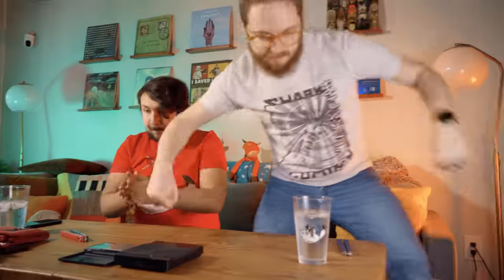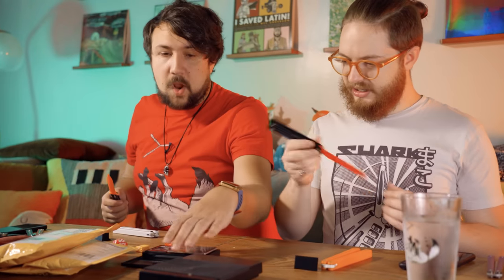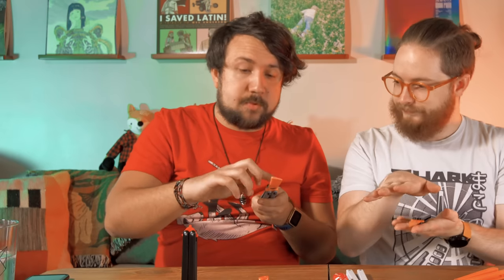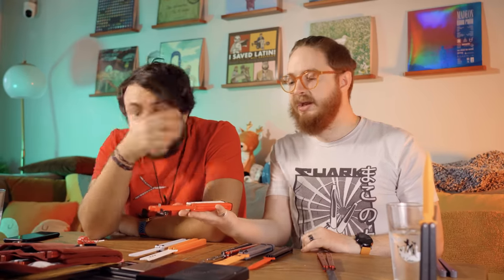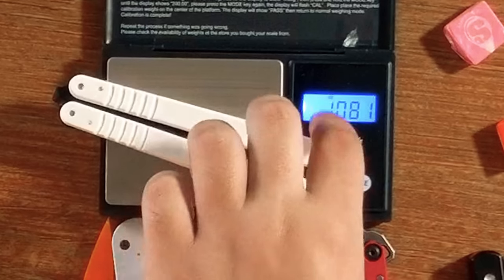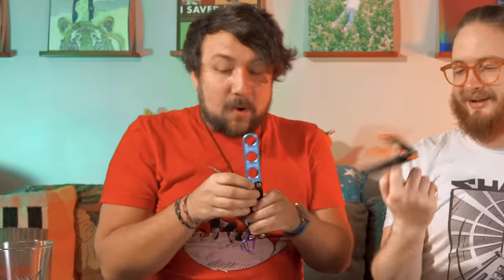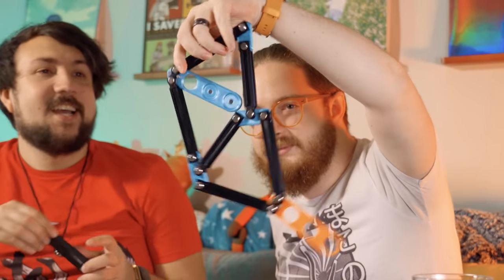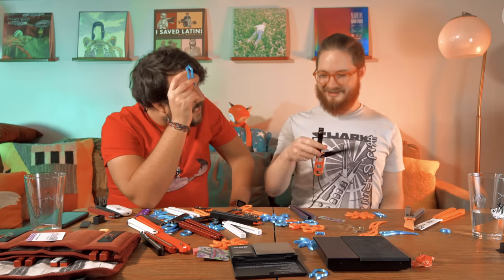I Can't Believe We Found THIS on Etsy!!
We unboxed butterfly knife trainers from Etsy! Lots of 3d Printed madness, but nothing will ever compare the the wonders of the FIDGET MECH!!!

🤖FIDGET MECH
🐬Fidget Flipper
👨‍🎨Crafted 3D Prints
🪓Wooden Balisong
📌Balisong Pin

                              ⭐Recommended Products⭐
                                               Balisongs:
Best Cheap Bali
NaBalis Trainer
                                       Tools and Modding:
My Knife Case
Super Lube
Needle Bottles for Oil
Wiha Torx Set
Stubby Screwdriver

Chapters:
00:00 Intro
01:45 The Gold Standards
03:40 Crafted 3D Prints
06:49 Cubed Ink
11:30 Printed Practice
15:13 Ripple 3D
15:54 FIDGET MECH
27:33 Thanks Patrons!!!